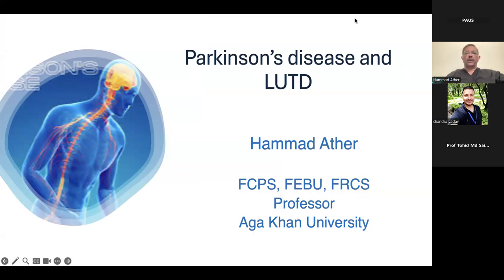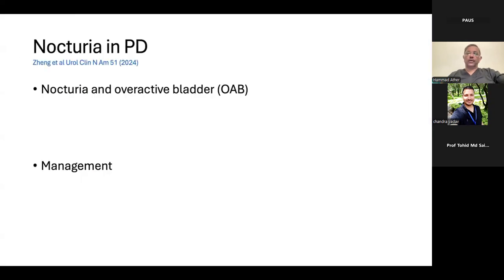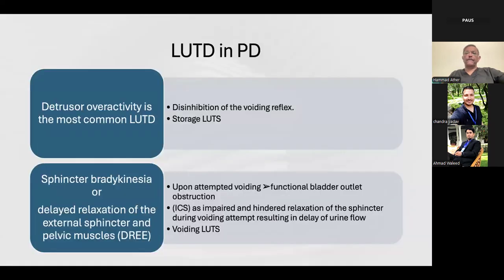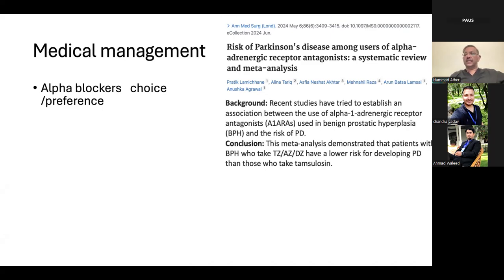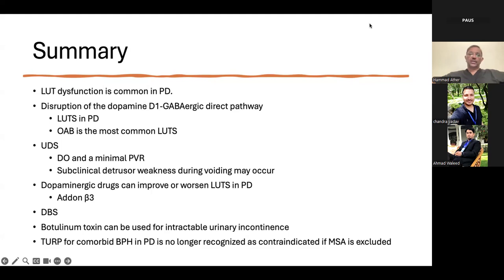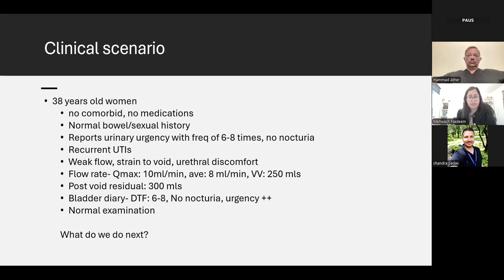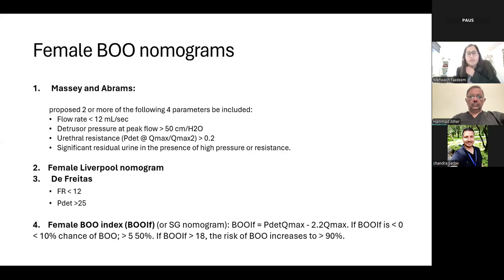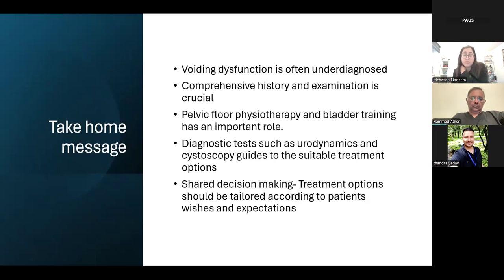The Poor Detrusor - Conceptual Basis of Urology - PAUS